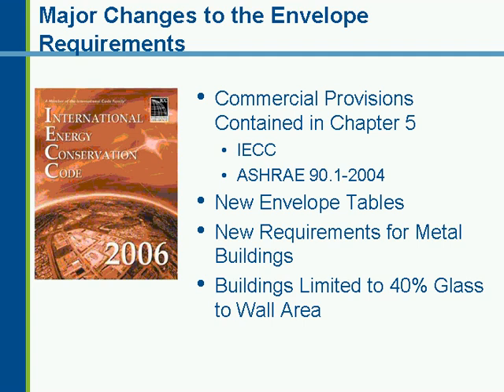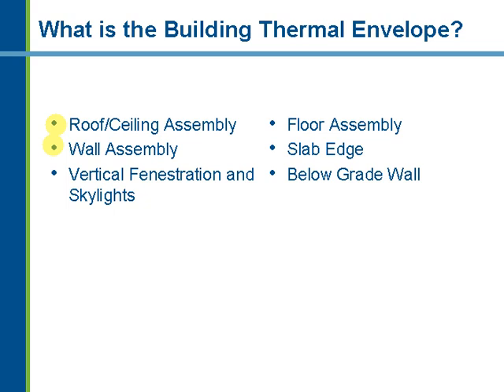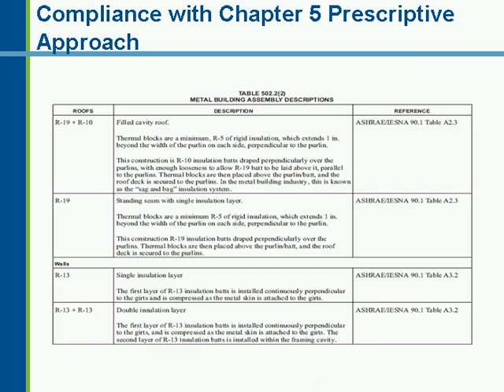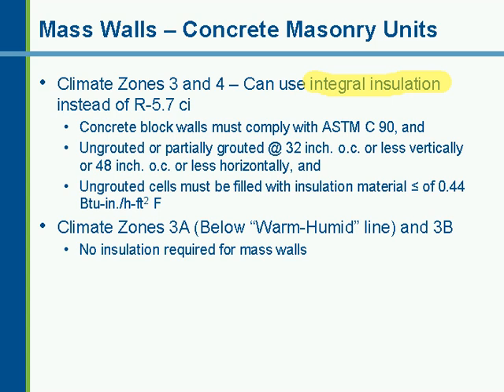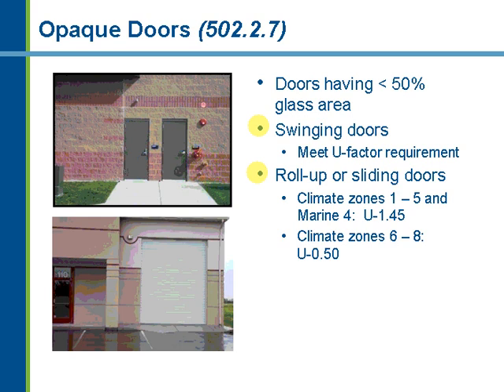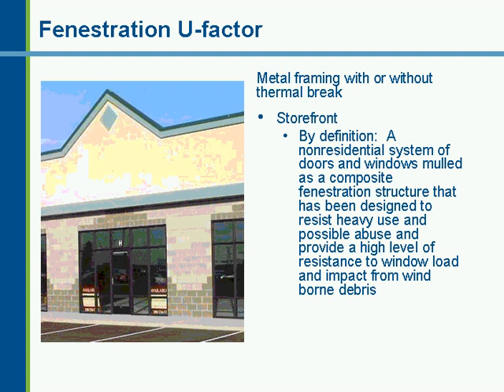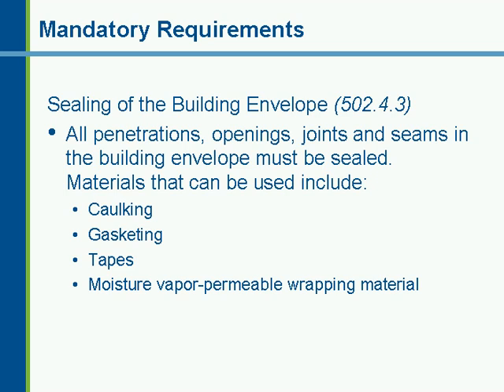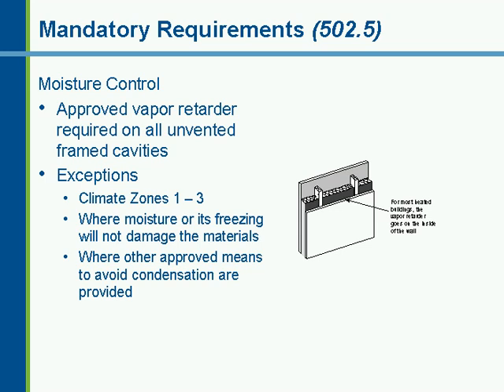Commercial Envelope Requirements of the 2006 IECC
BECP webcast; Eric Makela, Britt/Makela Group; June 15, 2006. This event provided an overview of the commercial envelope requirements of the 2006 International Energy Conservation Code.